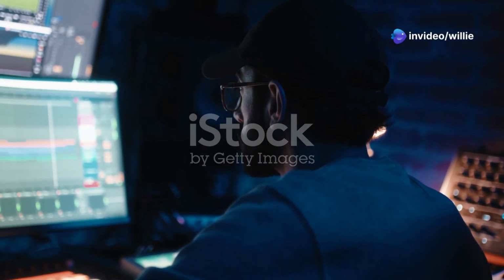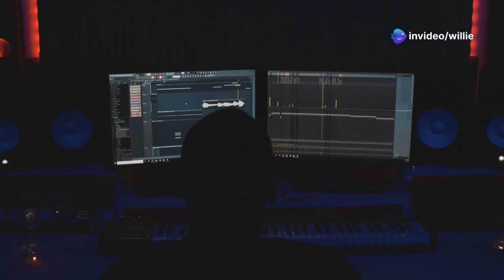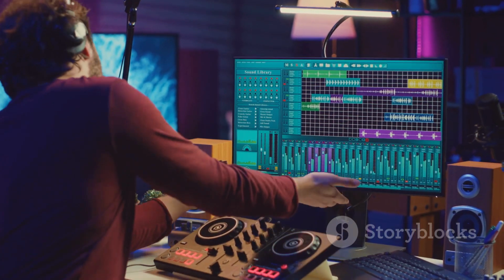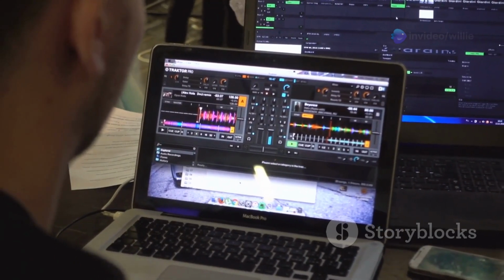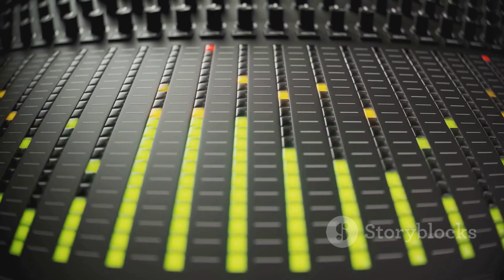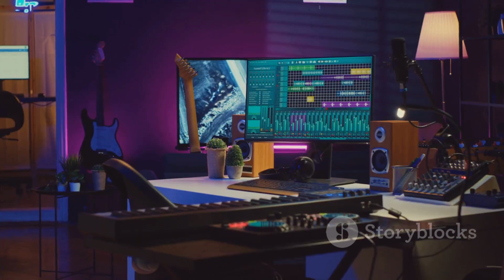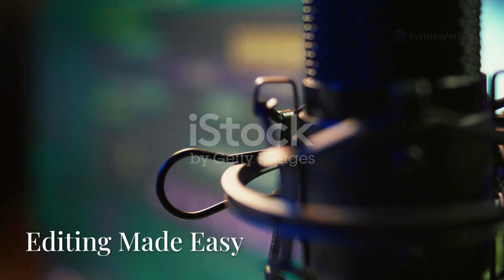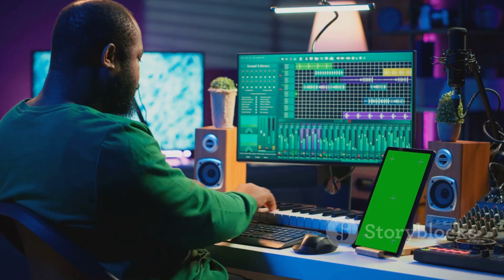Logic Pro: The Ultimate DAW for Music Producers! 🎶🔥 Beginner's Guide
In this video, we’ll guide you through the essentials of Logic Pro, the powerful Digital Audio Workstation (DAW) used by musicians and producers worldwide. If you’re new to music production or just starting with Logic Pro, this beginner's guide is perfect for you!

If you're passionate about audio engineering and music production, check out the gear and resources that can elevate your craft!

Universal Audio Apollo Twin
Adam Audio A7V Studio Monitors
Focal Trio6 Be
Barefoot Footprint 01
Neumann TLM 103
Neumann U87 AI
Dangerous Music D Box+
Universal Audio Apollo x8p